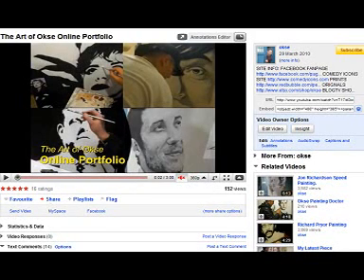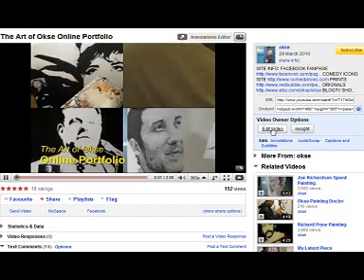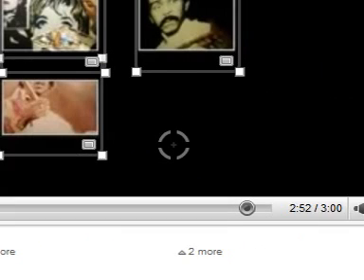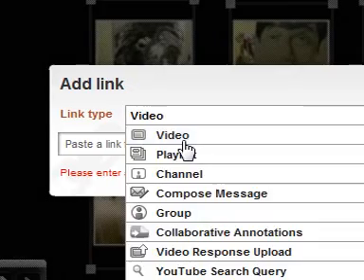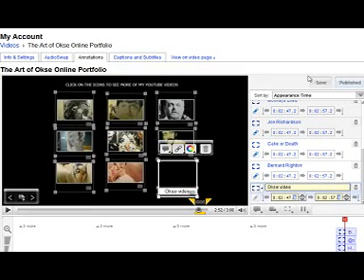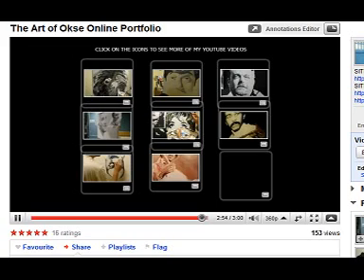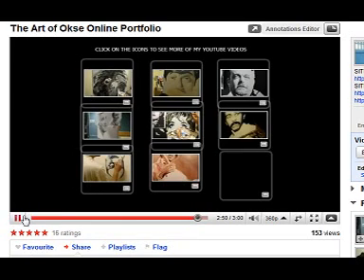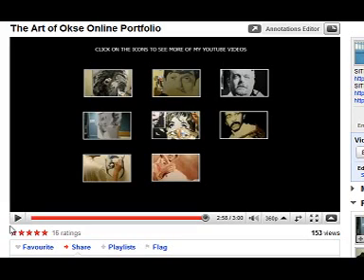A Tutorial on Using Annotations to create Image hotspots in your videos.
I was working on this video last night and played about with annotations feature.

This tutorial will show you how to create links that look cool within you video.

Okse